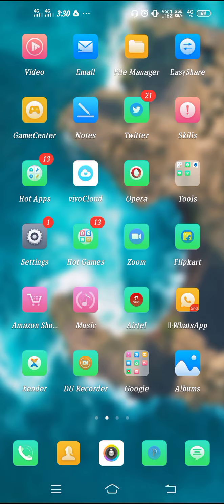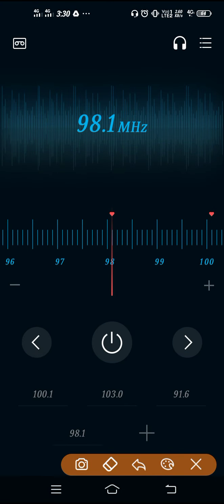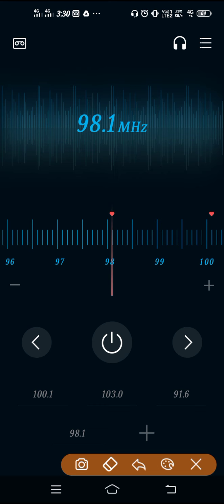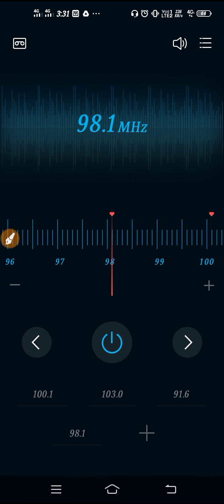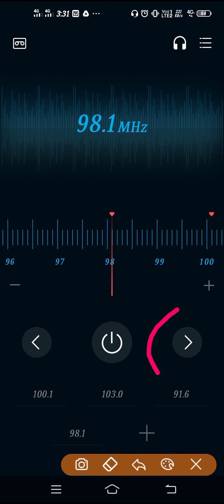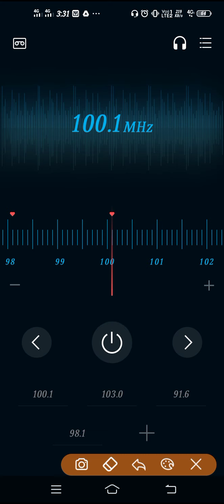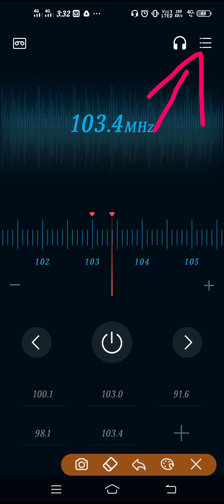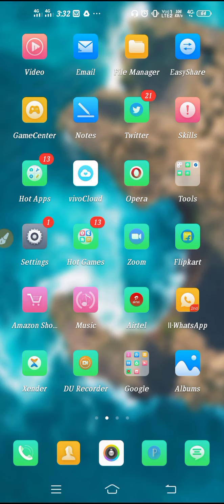How to Use FM Radio on Vivo Phones